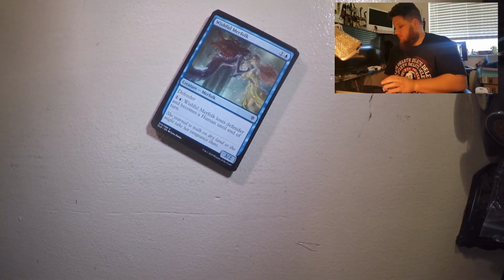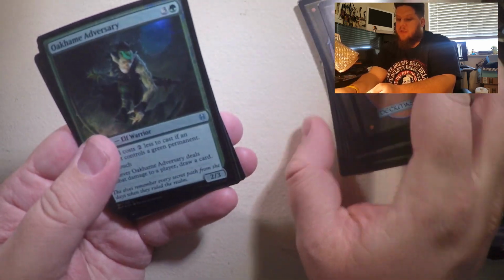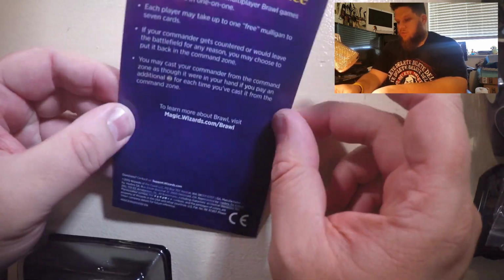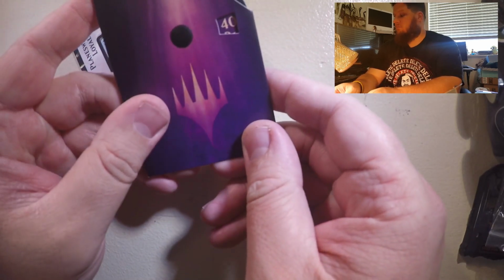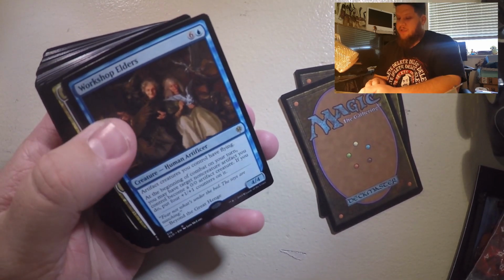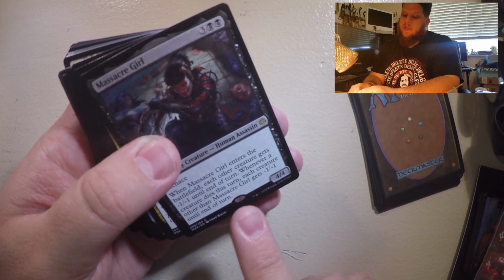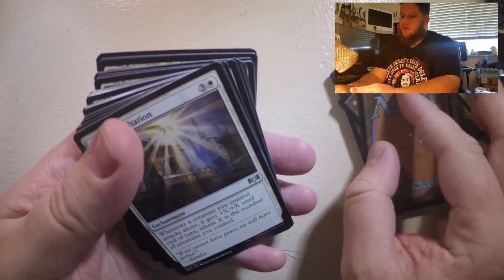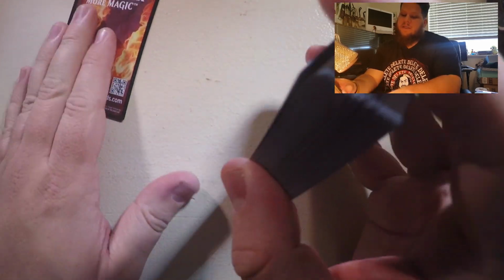MTG: What's In Faerie Schemes + Booster pack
I open the Faerie Schemes Brawl deck that I bought. I like what I see. Will you?